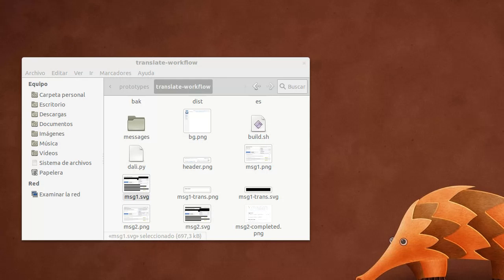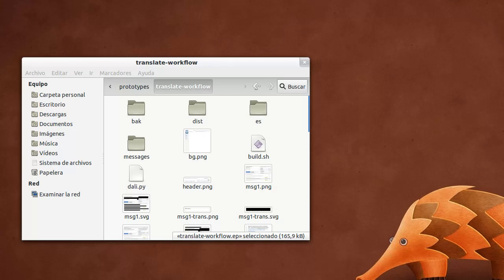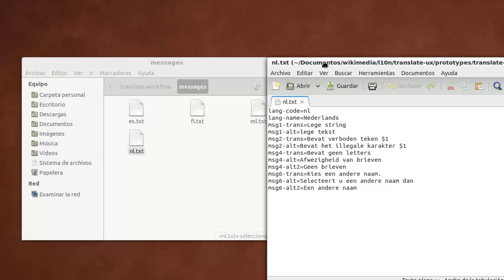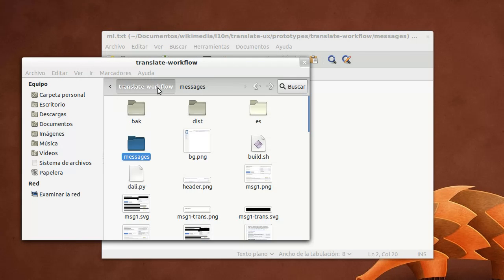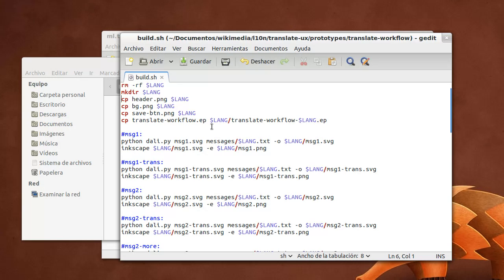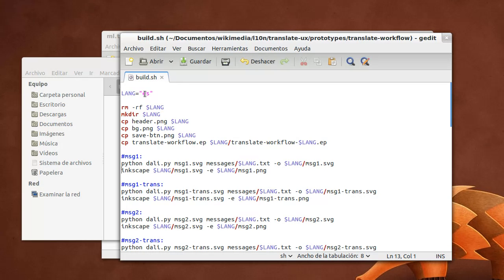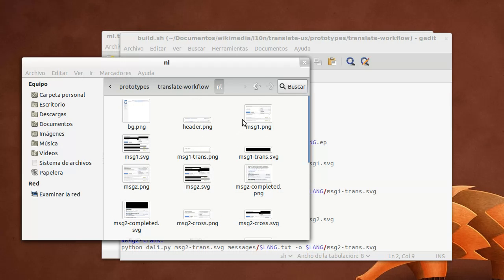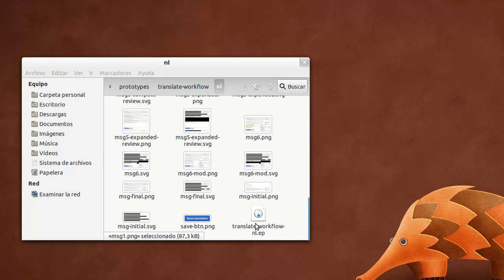How to generate language-specific prototypes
Since there seems not much support for translating prototypes into different languages, and we needed to test translation tools with people around the world, I have created a pair of scripts to make it easy.

This is a quick video to explain the use to members of the team. It has not been edited, so don't expect it to be a professional tutorial.

When I polish the scripts I'll publish them in case it is helpful to anybody else.